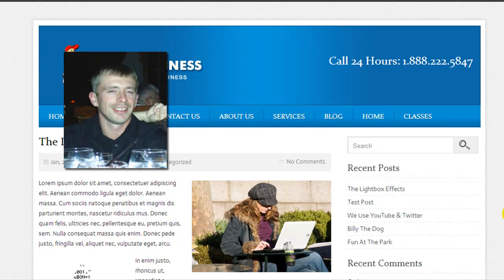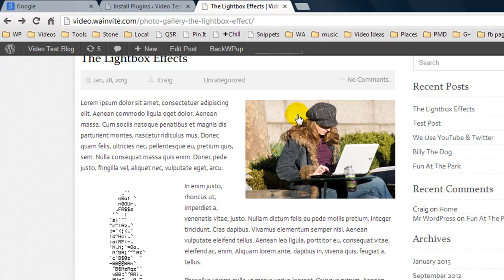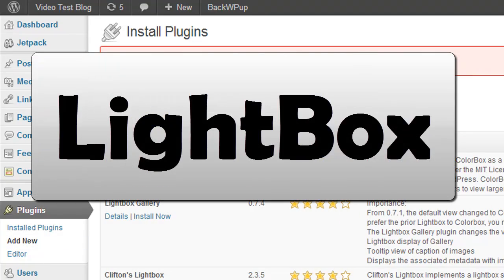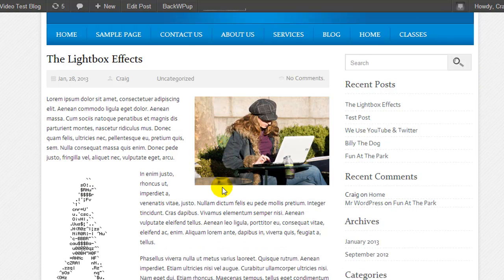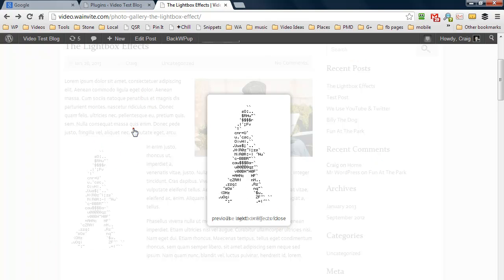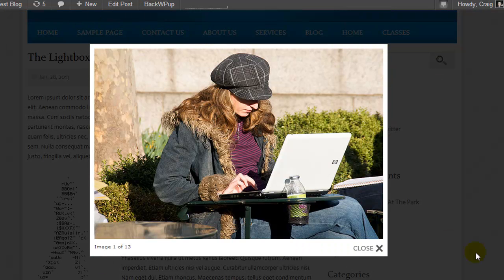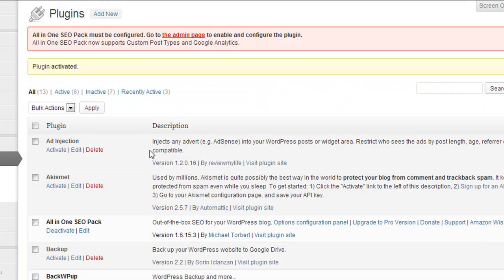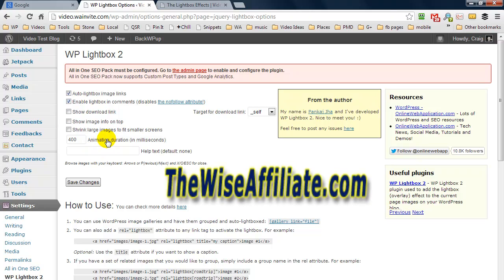Display images in a lightbox and keep visitors on the same page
It's here late but I wanted to create a quick video and show you what a lightbox plugin can do to your site if you display images within your posts/pages.

Today I was asked to review a friends new wordpress site he'd just built and give him some feedback. It looked great but one thing that I noticed and this bugs me when ever I see this.
All images when clicked on opened full size navigating away from the current page/post.

A lightbox plugin is a must and will keep visitors on the page/post and display the full size image in a clear lightbox.